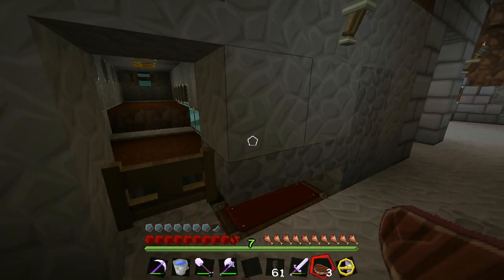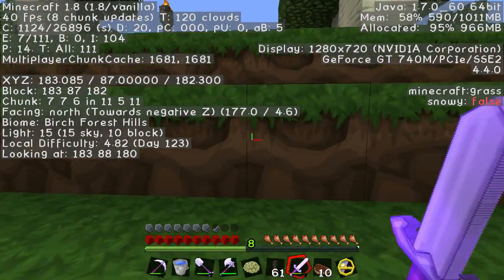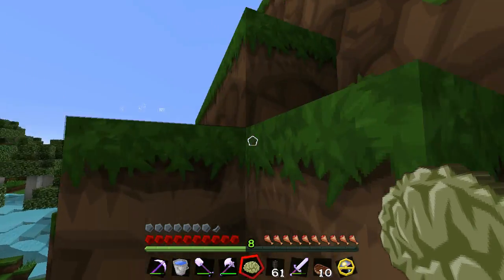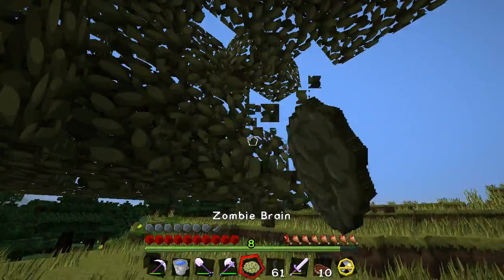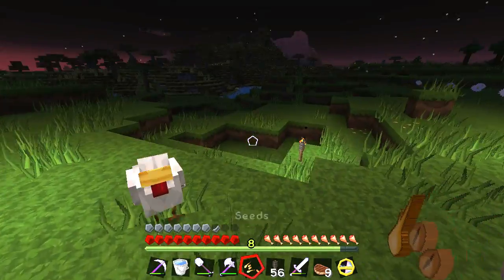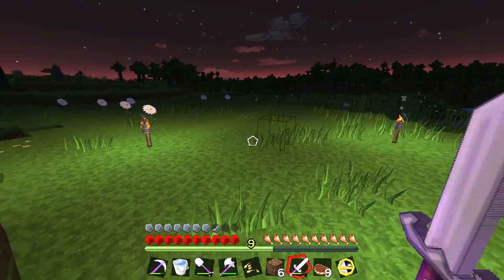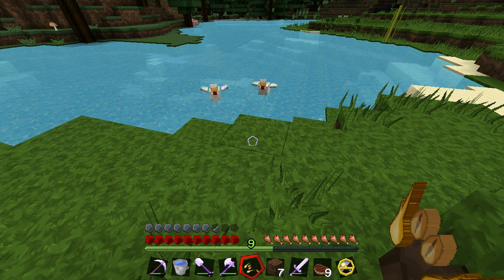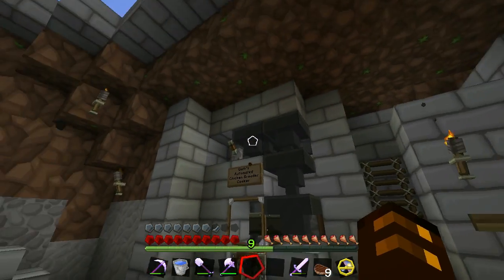Minecraft - Evolution [1.8] - Quest for Chickens - Episode 15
This is my Minecraft deviation that I'm doing. This is more to lay out thought processes and to play something of a different pace. I hope you enjoy this and let me know what you think!

Minecraft 1.8 is out! Yay!

I did talk about my brother and his live streaming.